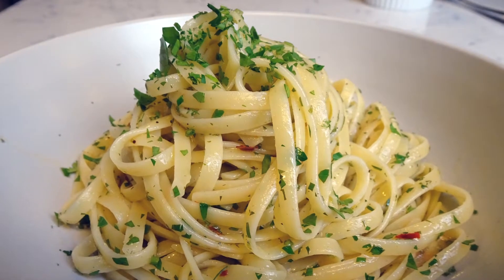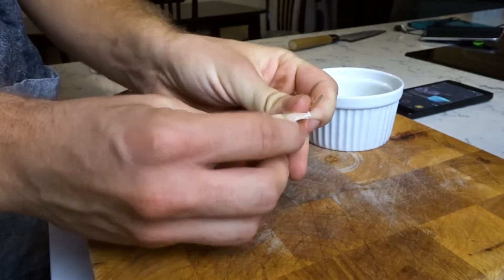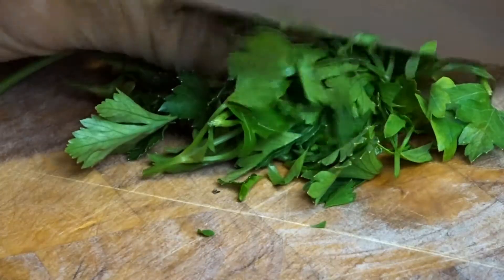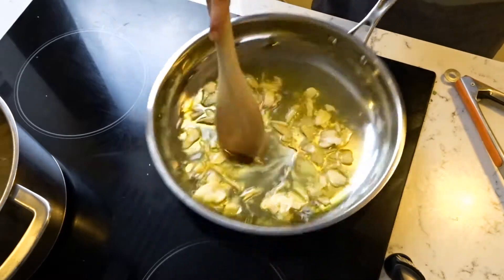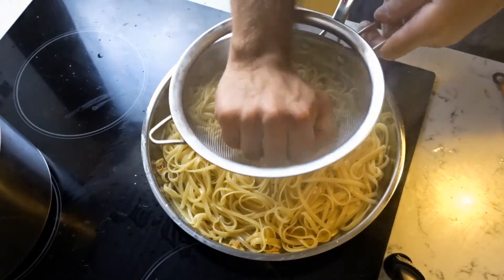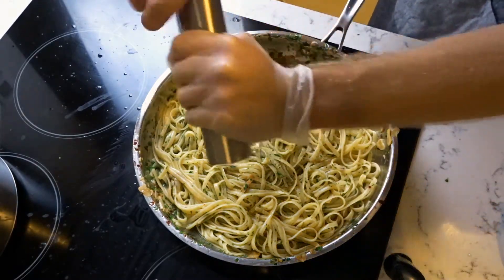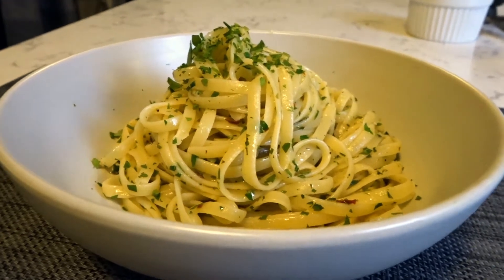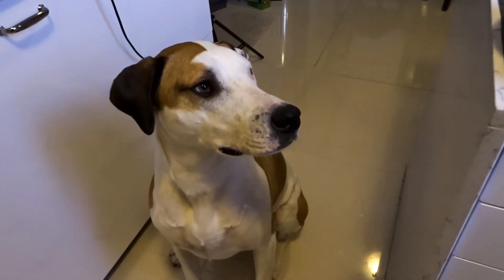Aglio e Olio: Simplest, Most Delicious Pasta Sauce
Aglio e Olio, although horrendously butchered by my pronunciation, a truly fantastic dish immortalized by Jon Favreau in the movie "Chef".

This recipe is my interpretation of Oliver Babish's recipe inspired by Favreau's dish, duh.

Makes 2 portions:

6 Large cloves of garlic - thinly sliced

1 Bundle of parsley - finely chopped

100-150 mL Extra Virgin Olive Oil

1 tsp chili flakes, or to taste (I use closer to 2 for some heat)

200 grams dry Linguine or Fettuccine

1 Lemon - Freshly squeezed

Bring salted water to a boil and add pasta. At the same time preheat skillet over medium heat.

Once hot, add olive oil and reduce to medium-low. Add the garlic, it is important that it is not to hot, as you want the garlic to simmer in the oil for at least 5 minutes or so before browning.

When the garlic is starting to brown, add chili flakes and pasta once just shy of al dente. Squeeze over lemon juice and add parsley.
Toss to combine, season with salt and pepper and add some pasta water to help the sauce stick to the pasta bands.

Serve and enjoy. Velbekomme!